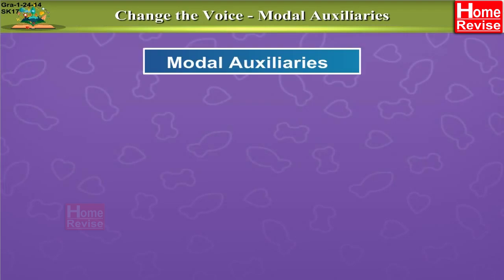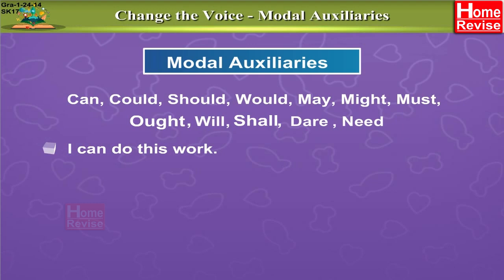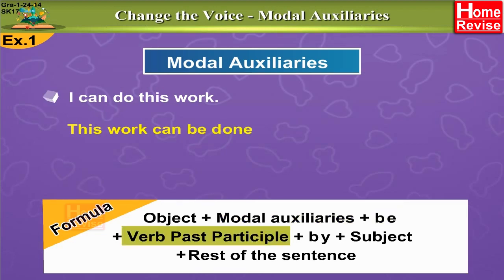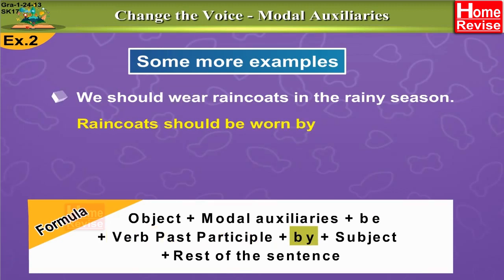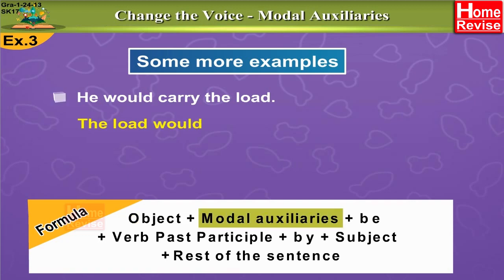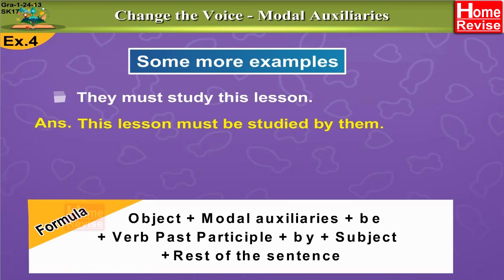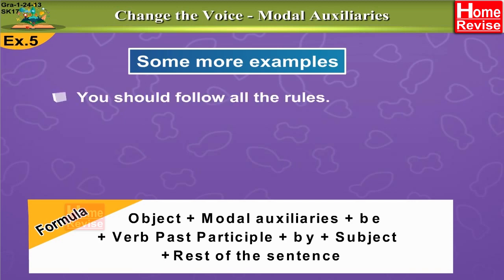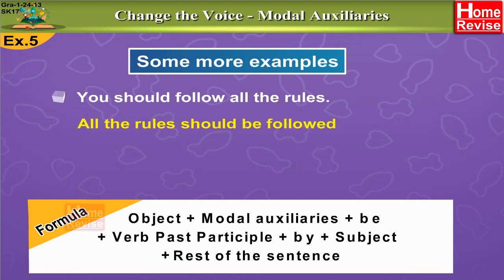Voice Change | Modal Auxiliaries | English Grammar | Grammar Lesson | Home Revise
English Grammar Lessons for Kids, Children. This video helps you to understand English Grammar and to brush up your English Grammar skills. Watch the grammar videos, these grammar videos help the kids to learn and know more about English.